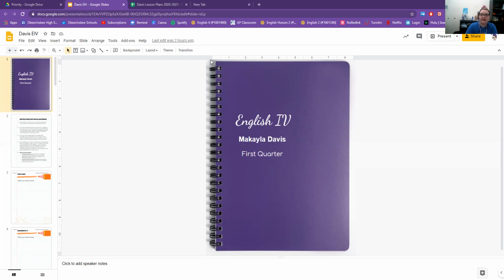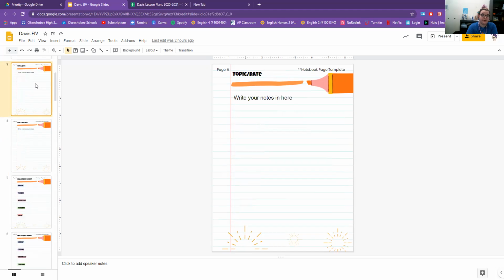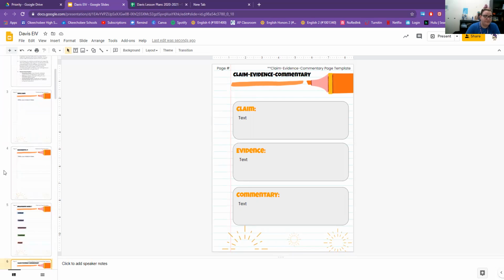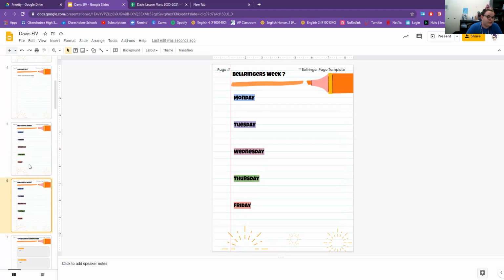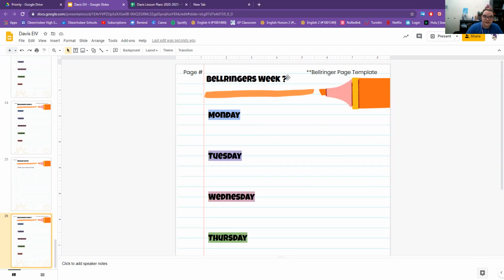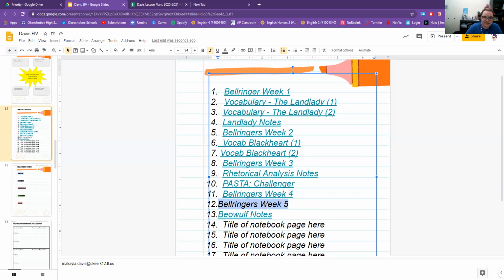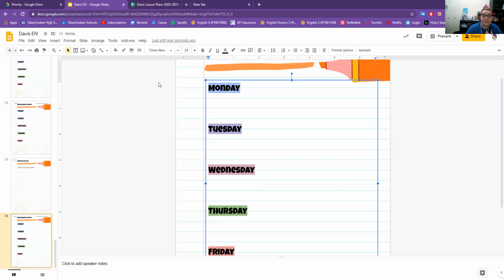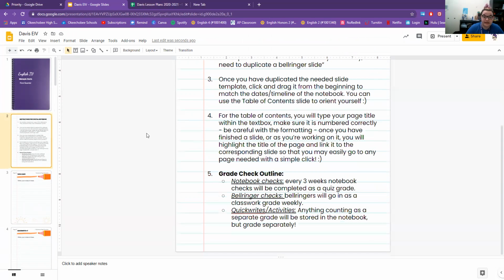Digital Notebook Walkthrough Tutorial (Students)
If you have Ms. Davis or Mrs. Leonard for English, this video is for you to reference and learn how to utilize your digital notebook!